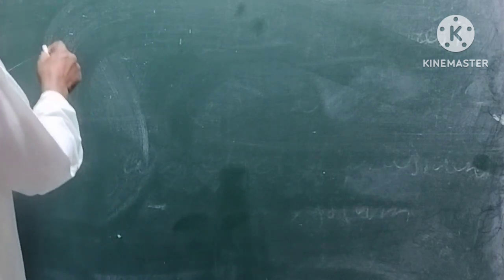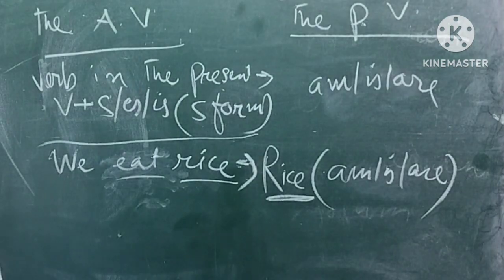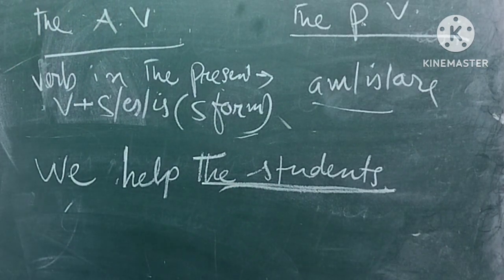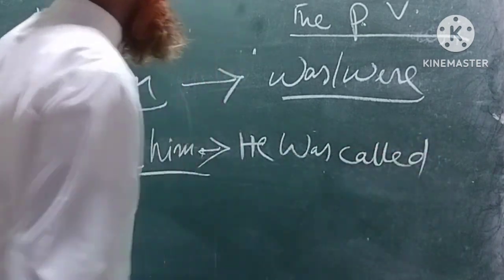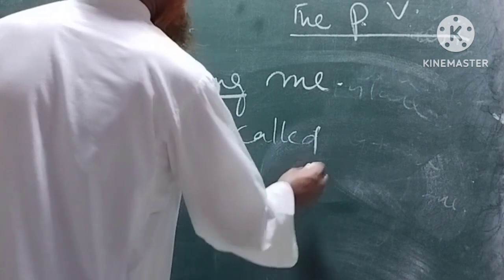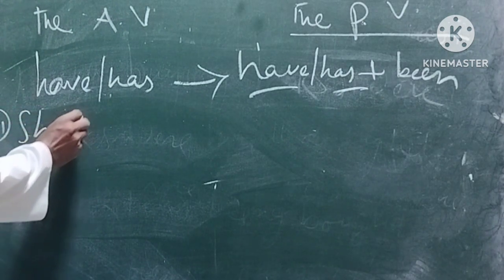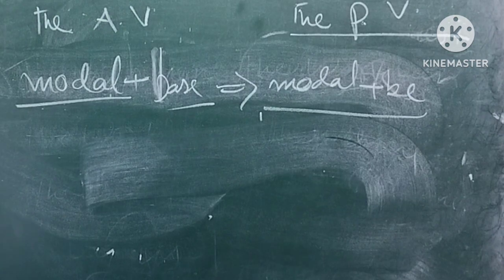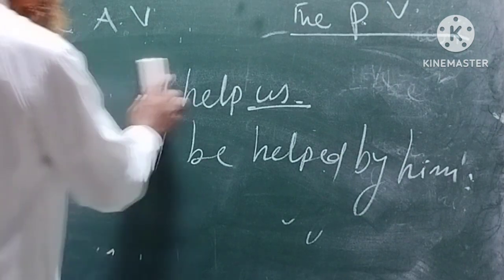voice change English medium online English grammar Part two# by a baari#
all kinds of grammatical topics are to be taught in the level best ways and methods
please subscribe this channel so that it can be run well and be possible to impart grammatical lessons regularly to promote the true level of education among all kinds of students.//Important voice for H.s.final exam
Thanks.englishgrammar englishsubject grammar onlineclass onlineenglishclass #
classes ix,x,xi,xii English online class passive voice without object changing to active #
active to passive, passive to active # CBSE English grammar

Thanks.